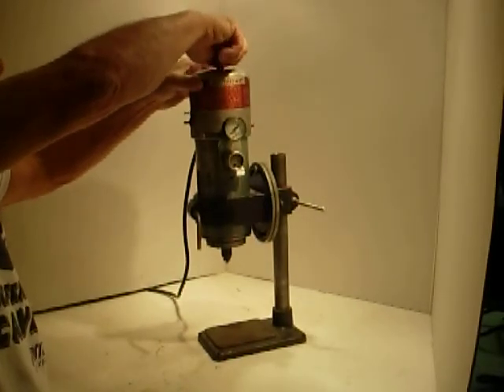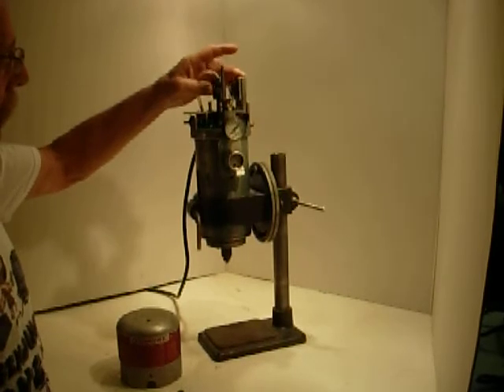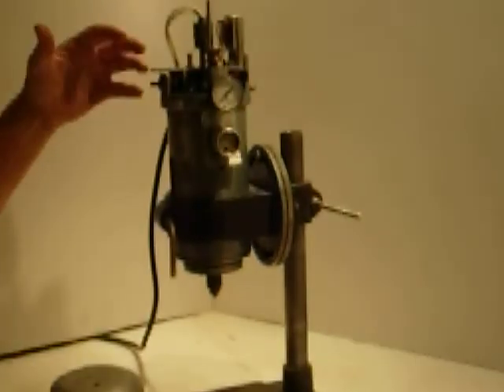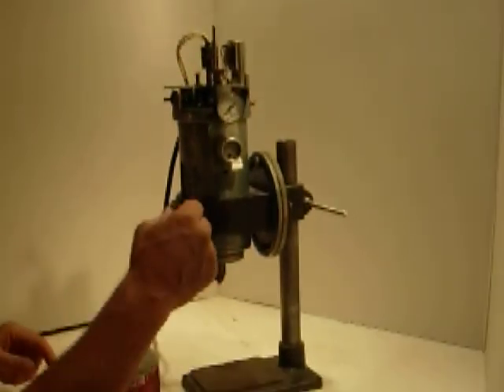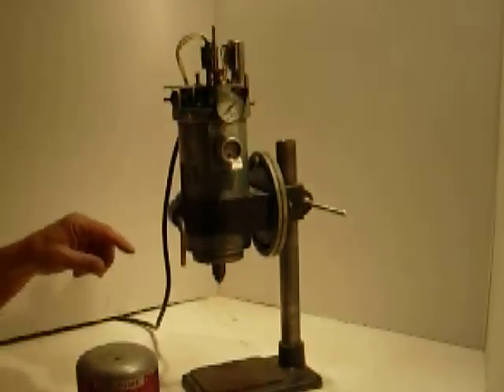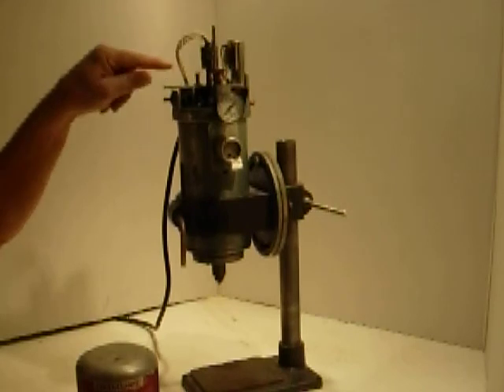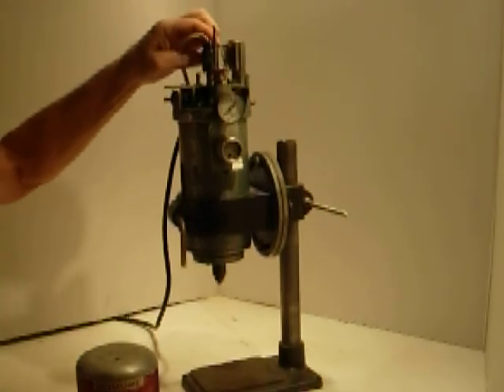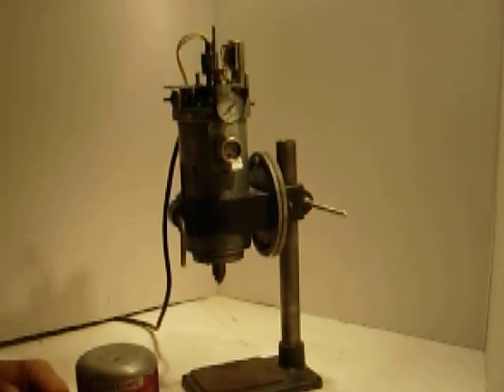Dumore 20-011 automatic precision drill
Video on operation of Dumore 20-011 drill